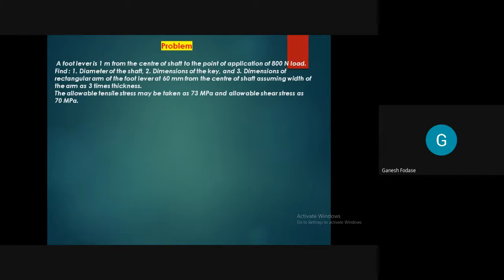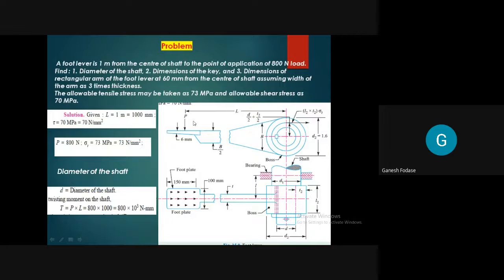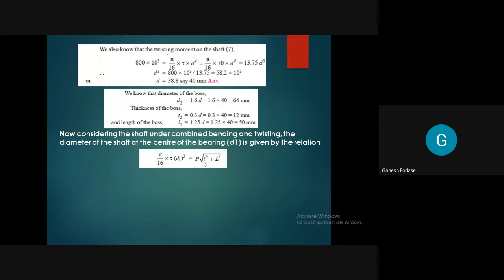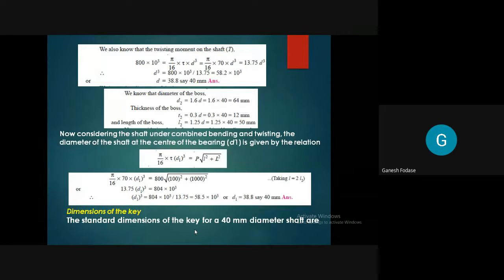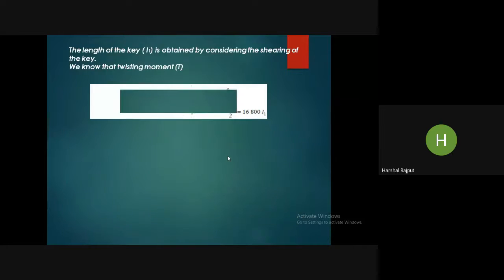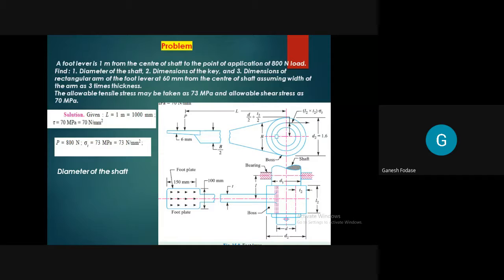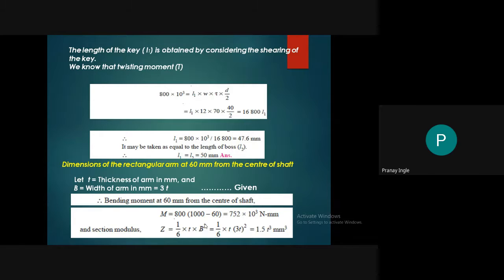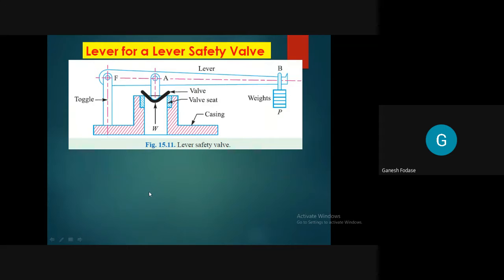DESIGN OF FOOT LEVER